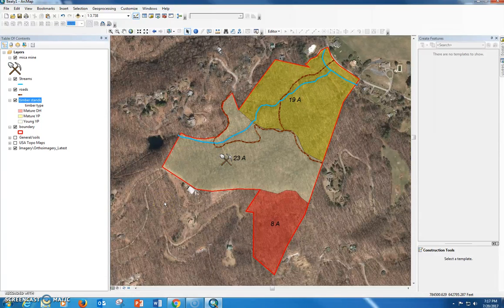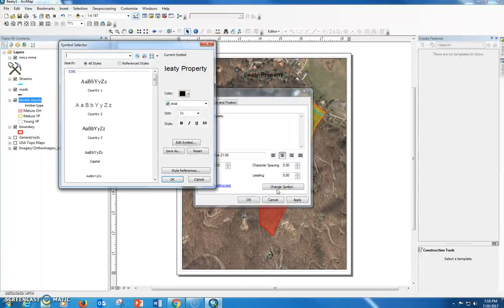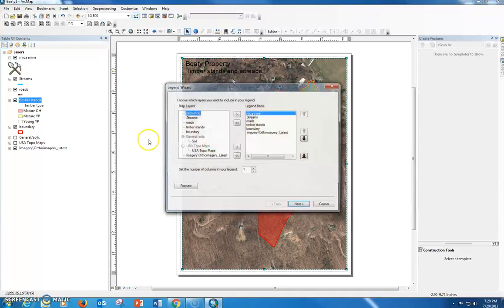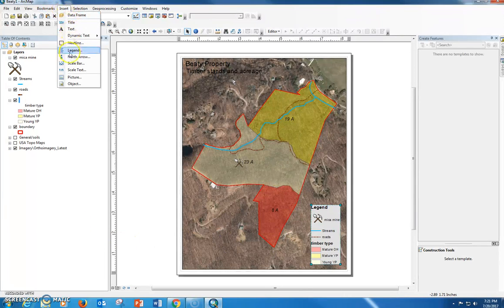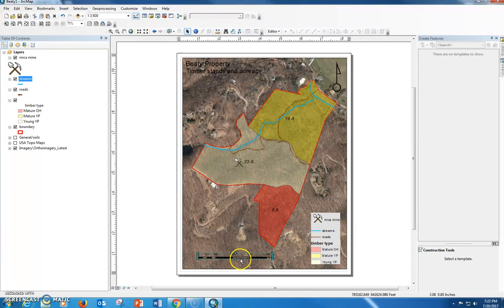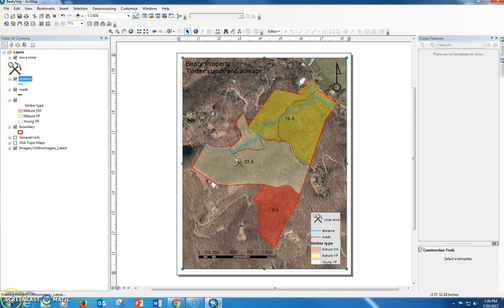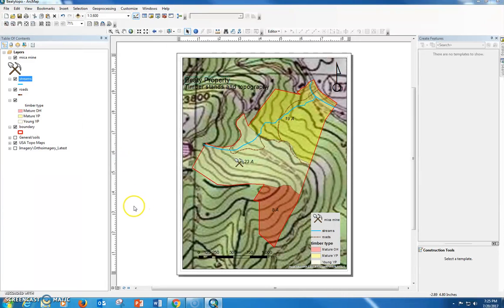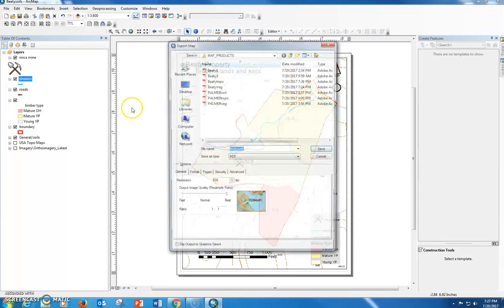AGIS2 8Final Layouts and Exports